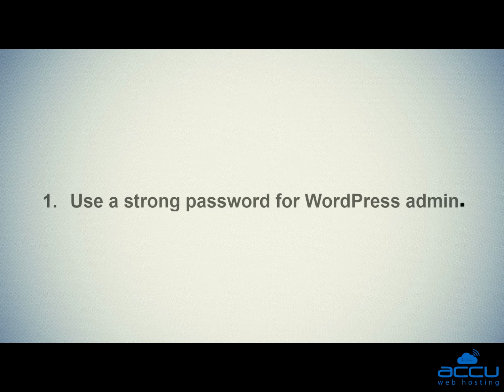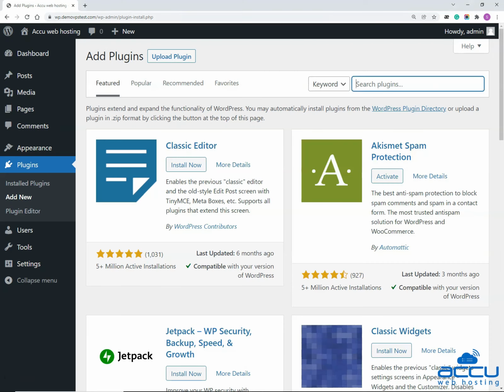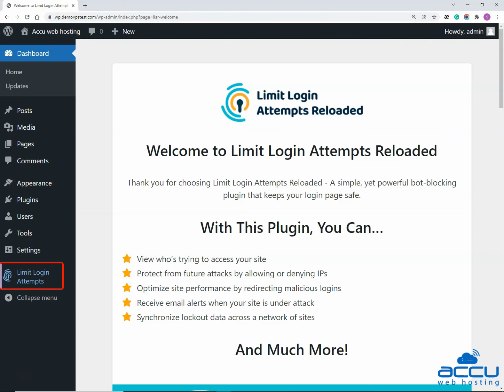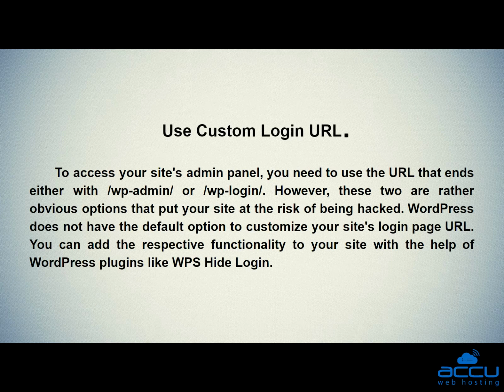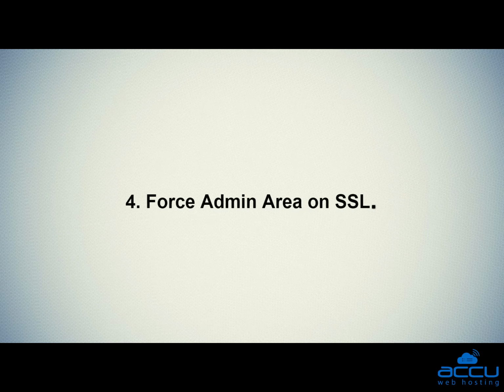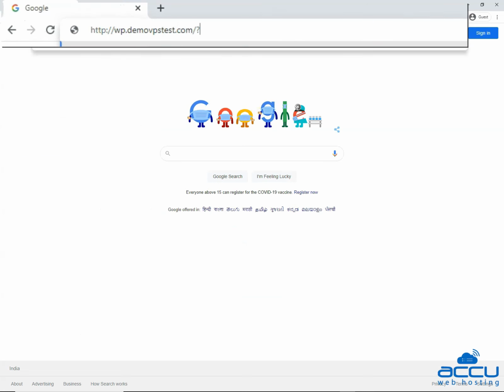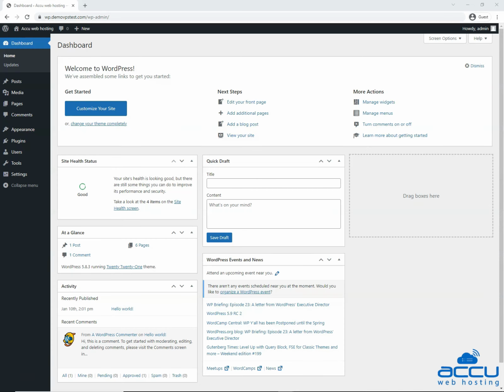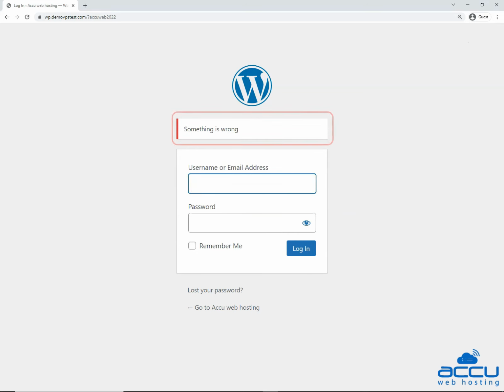How to secure the WordPress admin area?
Learn the essential steps to secure your WordPress admin area and protect your website from potential threats.